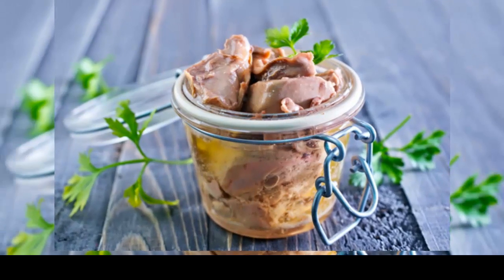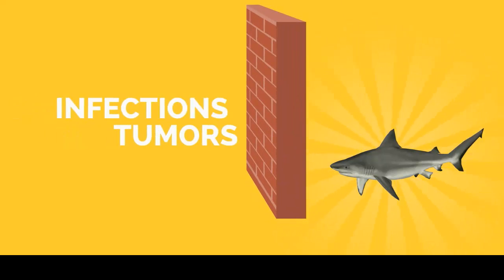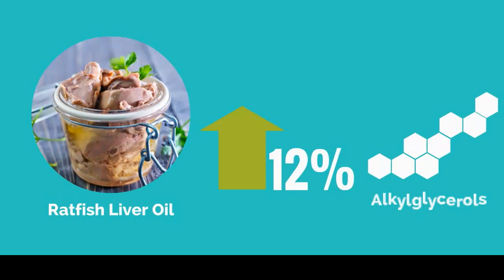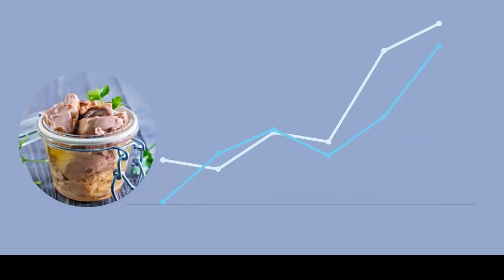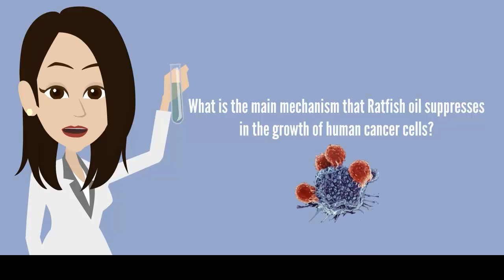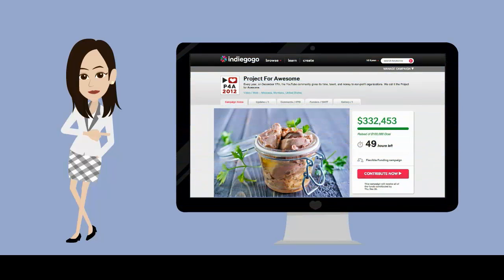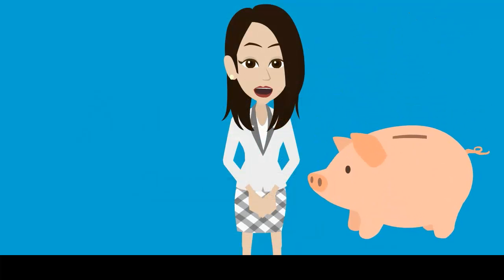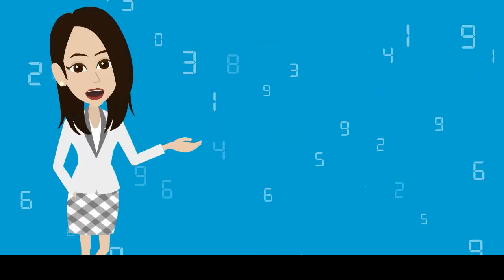Cancer Research with Ratfish Liver Oil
This is an easily understandable video about how we are researching the beneficial effects that Ratfish Liver Oil has on cancer cells. We are raising funds for further testing and need your help! Extra incentives include suggesting a particular type of cancer to research and receiving your own bottle of the oil.